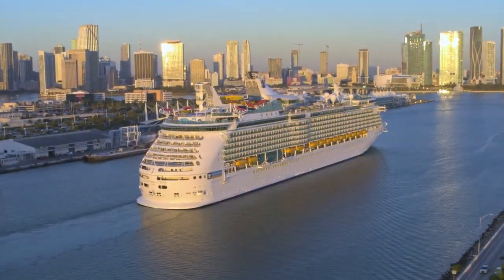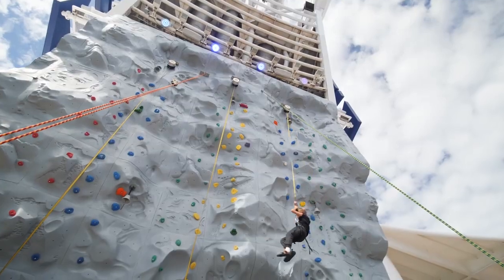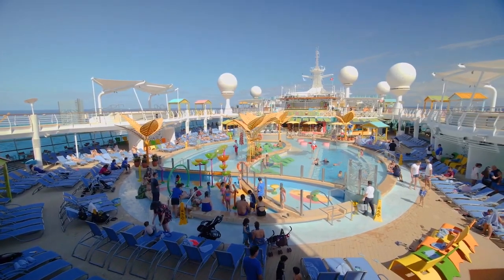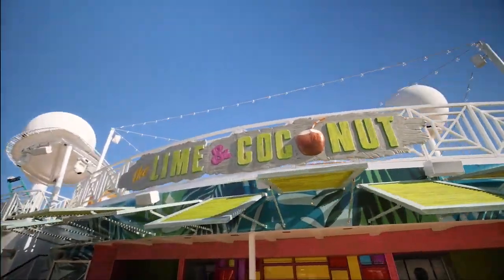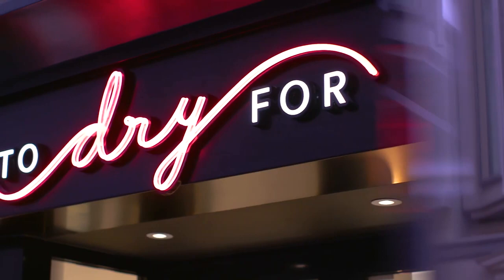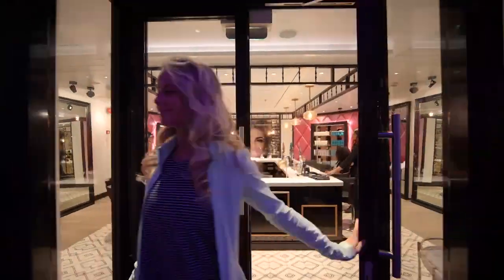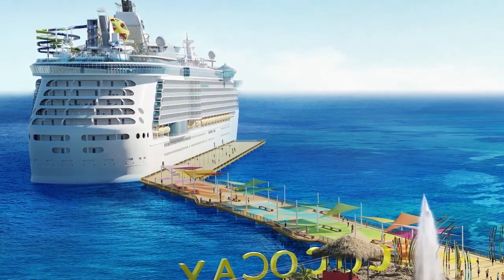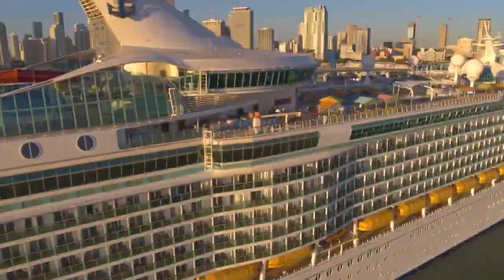Navigator of the Seas Arriving in the Port of Miami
Royal Caribbean International’s newly remodelled Navigator of the Seas is now sailing from her new year-round home in Miami with a $115 million new look. Currently sailing 3 and 4-day cruises from PortMiami.

Give it a thumbs up or post a comment.